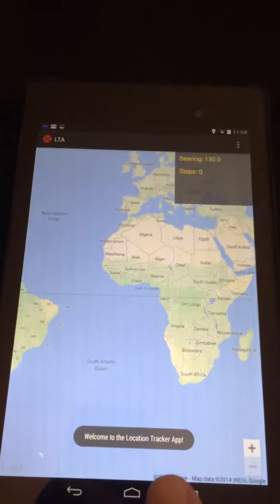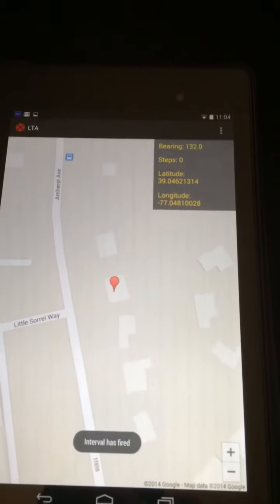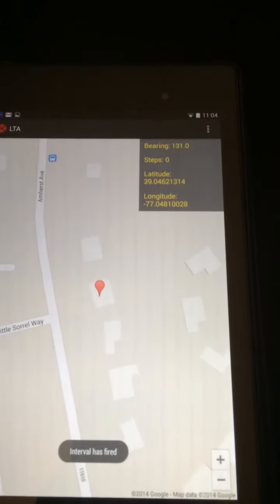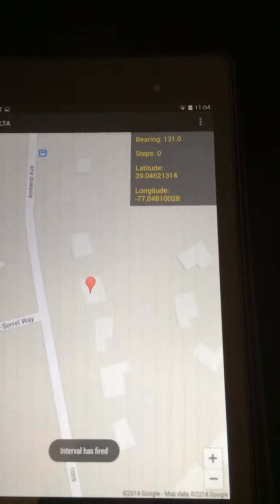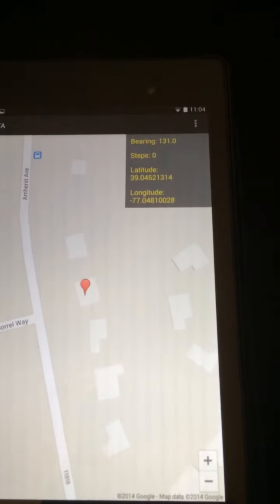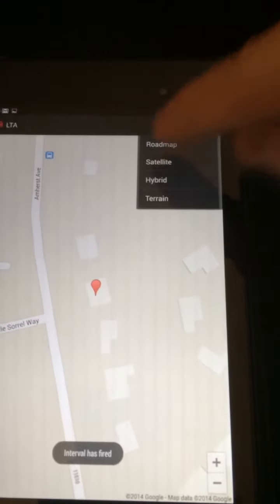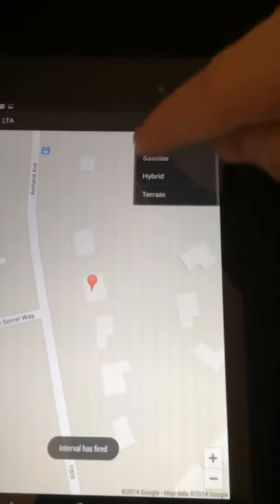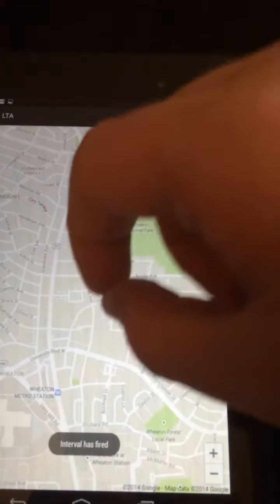Location Tracker App Part 1 Old